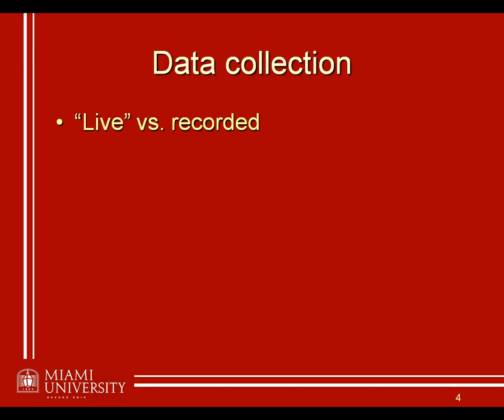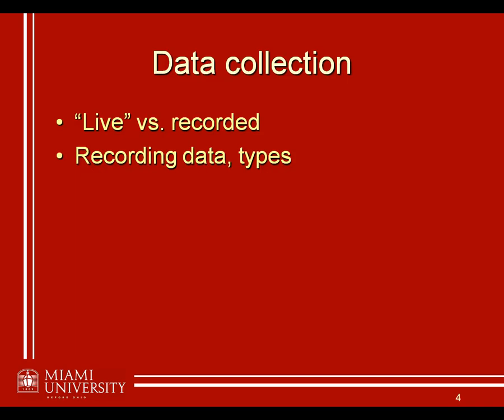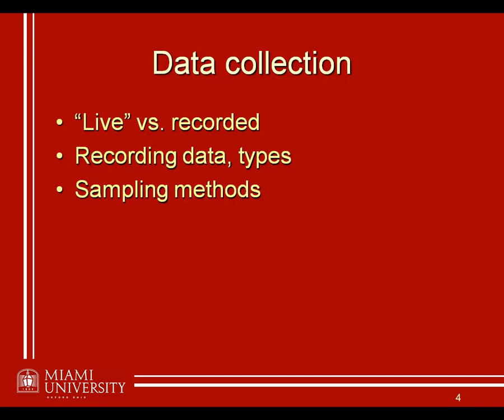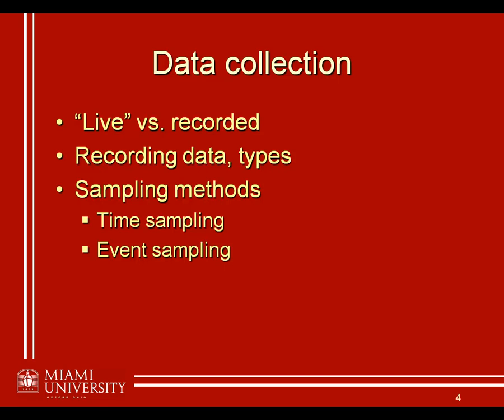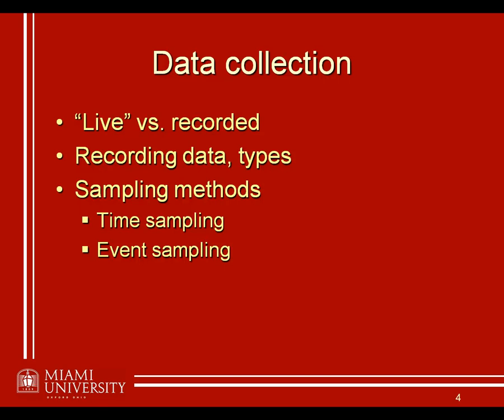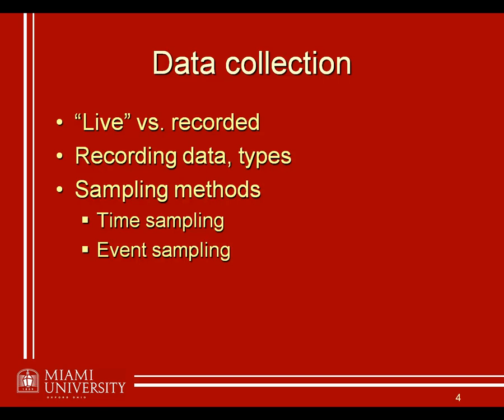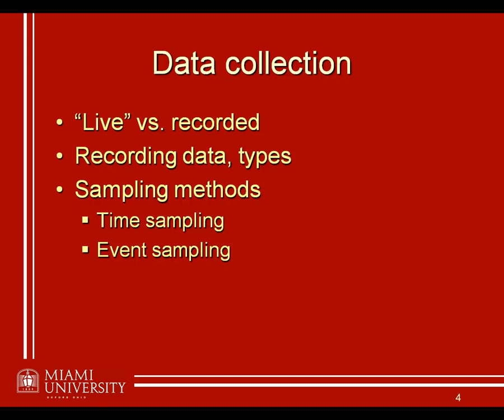05: Observational methods (2/2)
Part two (of two) of a lecture on observational methods and their properties.